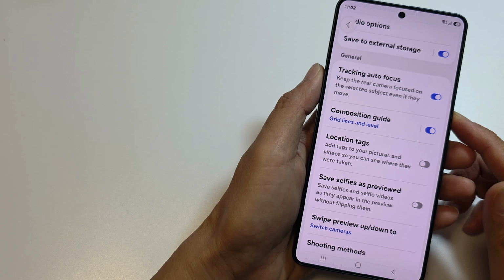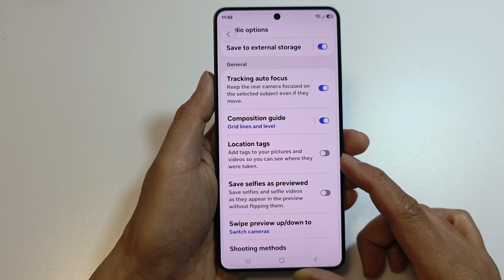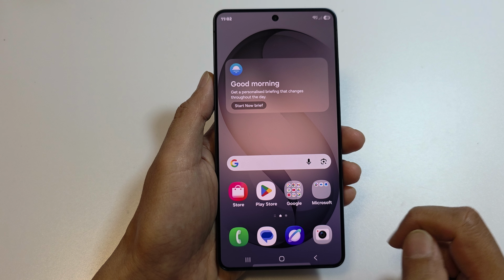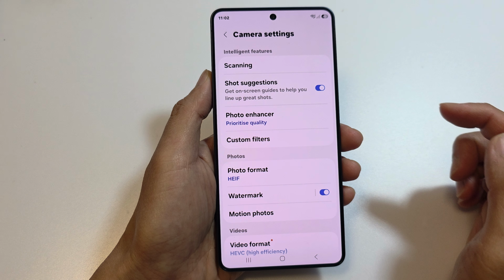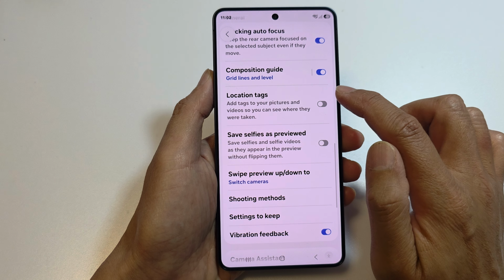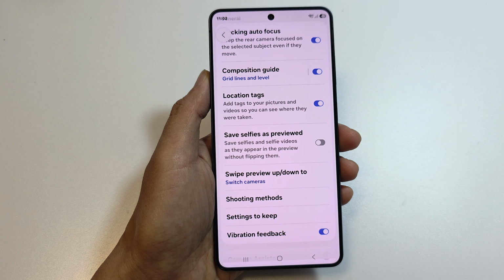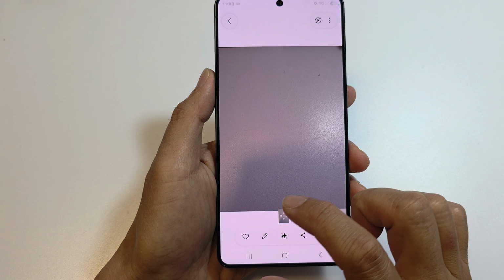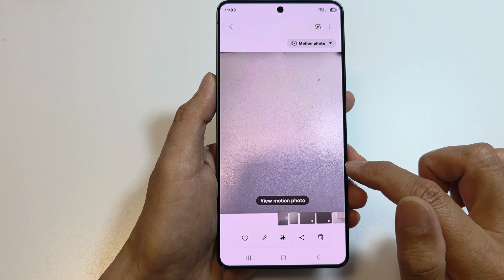How to Add/Remove GPS lOCATION Tag to Pictures on Galaxy S26/S26+/Ultra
Learn how to add or remove GPS location tags on photos taken with Samsung Galaxy S26, S26+ and S26 Ultra. This feature lets your camera save or hide location data in pictures, helping you organize photos or protect your privacy when sharing online.